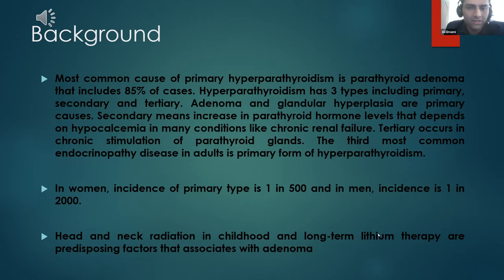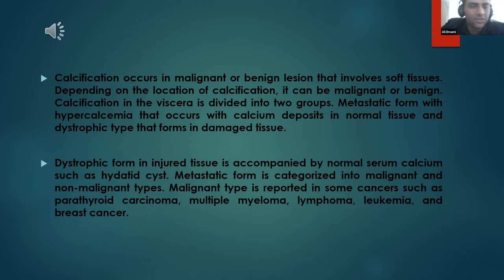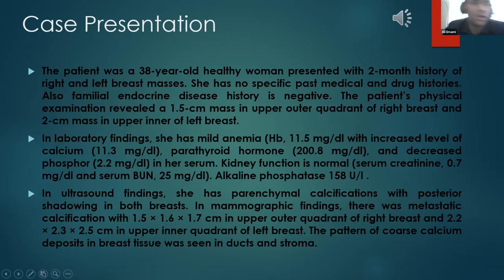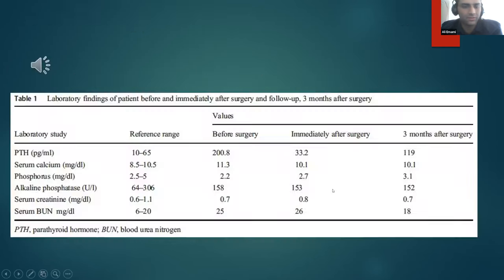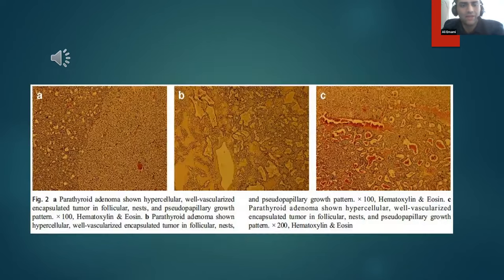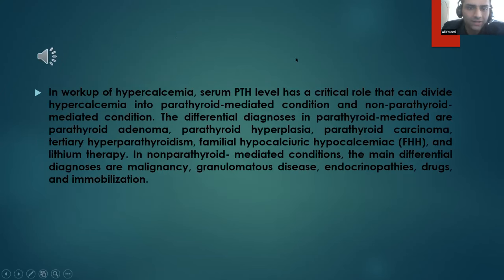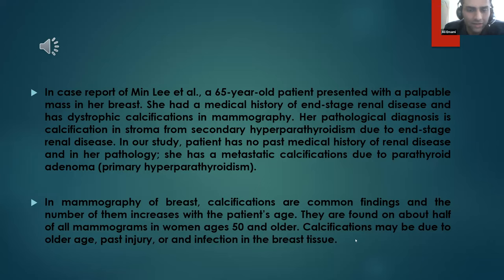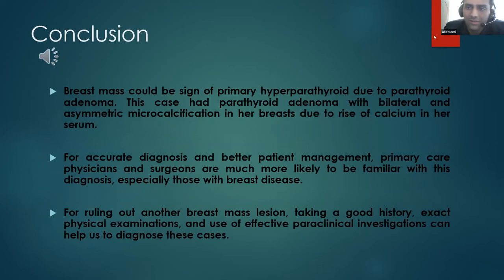Ali Emami, Qazvin University of Medical Sciences, Iran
Title: An iranian woman with parathyroid adenoma and palpable breast masses due to bilateral and asymmetric calcifications.